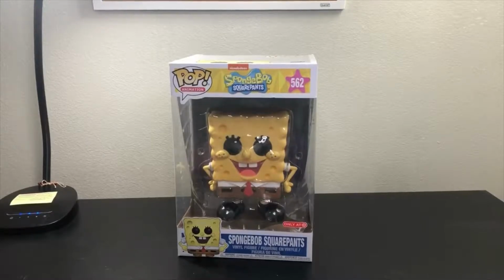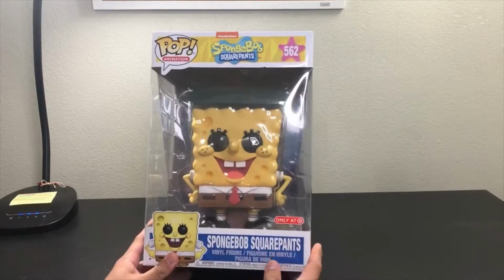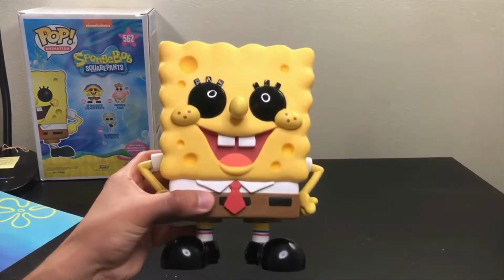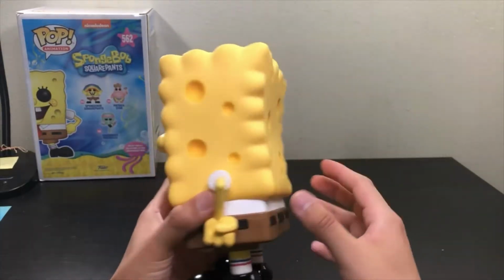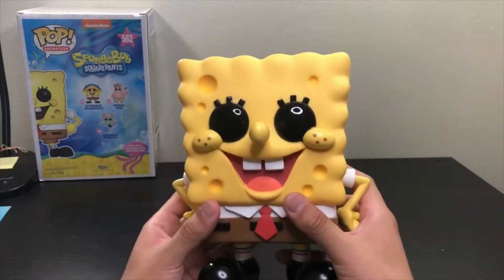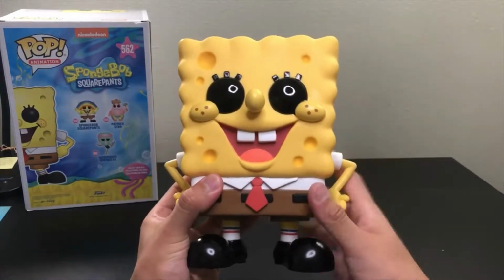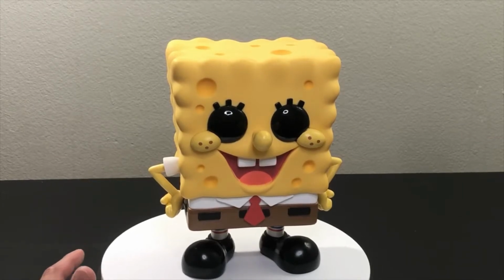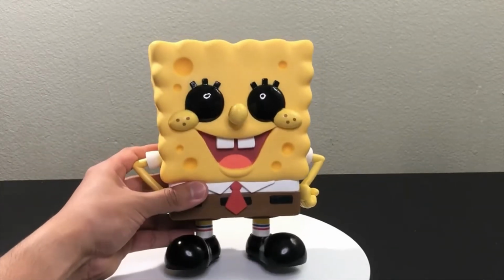SpongeBob SquarePants 10inch Funko Pop/Unboxing